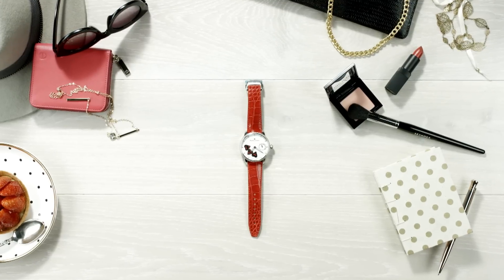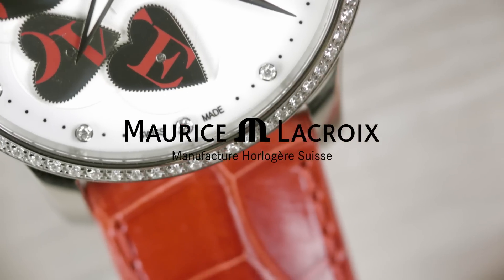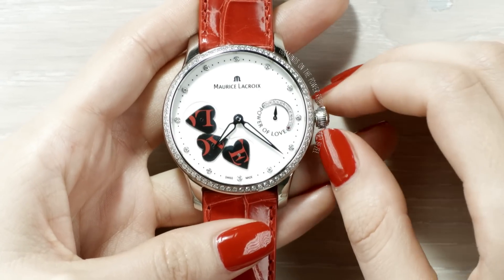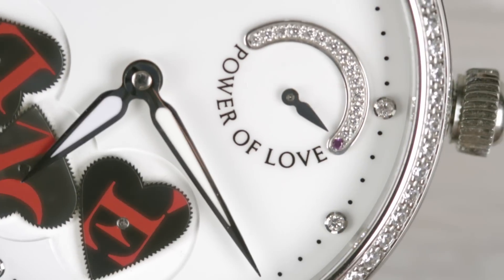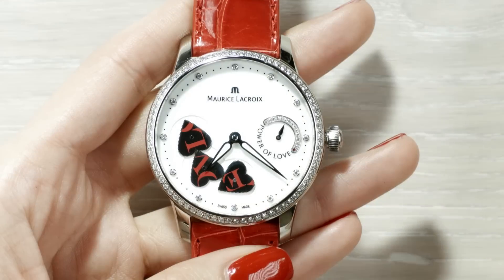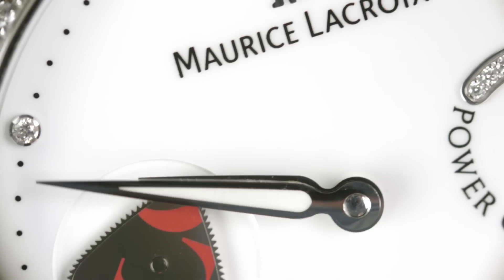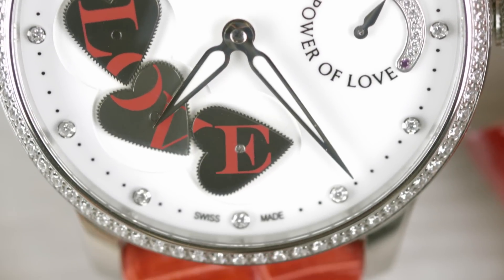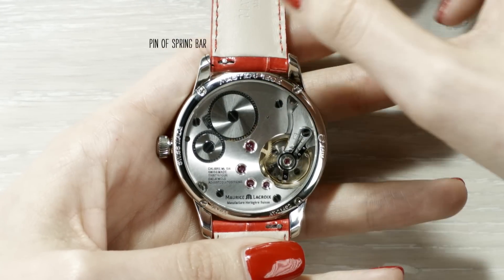HOW TO: Handle the Maurice Lacroix Masterpiece Power of Love 2015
Maurice Lacroix has now decided to play with hearts.

The Masterpiece “Power of Love Ladies” is yet another World Première by the brand as it features three enchanting and mesmerizing hearts mechanically “beating” together.

The release of this new complication, the 14th Manufacture movement by Maurice Lacroix, further reinforces the brand’s product offering for women in the higher segment of its collection.